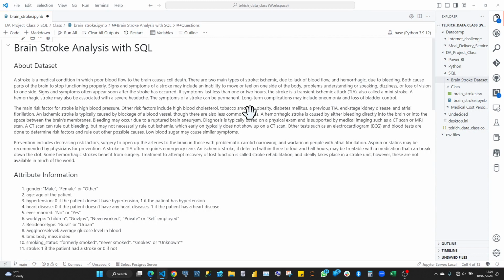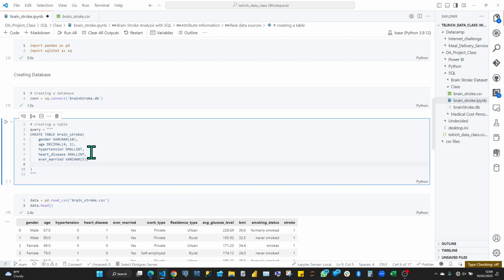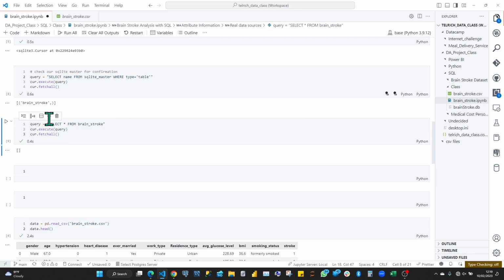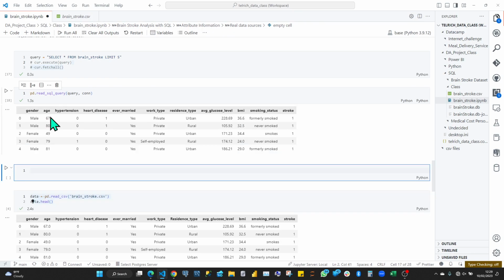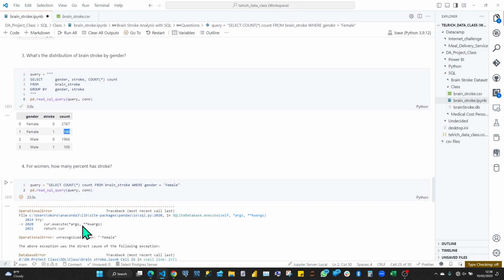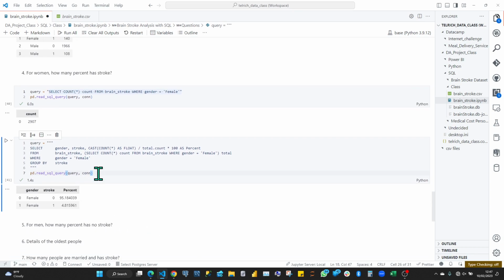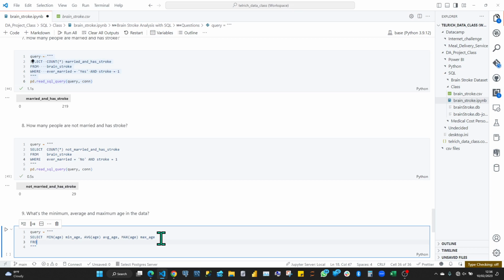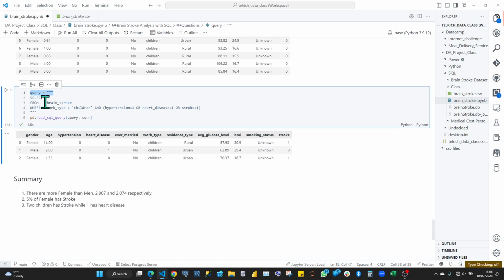Project 2: Brain Stroke Analysis with SQL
Data Analytics Project Class [Prj_2]
SQL Project 1
Brain Stroke Analysis

This project was done with SQL. It shows how to create a simple database using SQLite, and a table. Then with python, how to insert data from a csv file into the table created in the database.

Project Outcome:
* Learn how to create a database and table using SQLite
* Insert data from a CSV file into the database table
* Write queries to answer some questions

Required Packages
* SQLite3 [ pip install sqlite ] (This should be available already, import sqlite3 to confirm)
* SQLAlchemy [ pip install SQLAlchemy ]
* Pandas [ pip install pandas ]